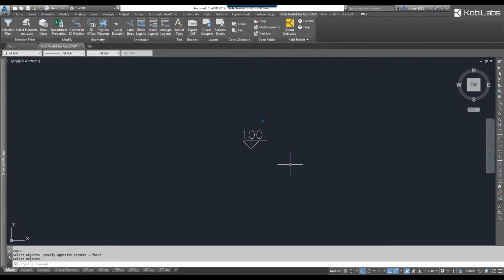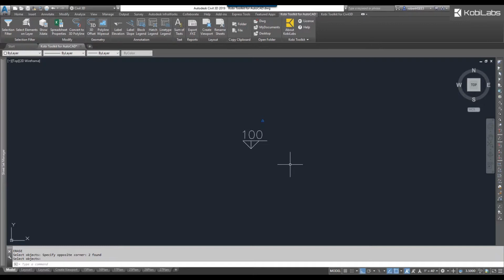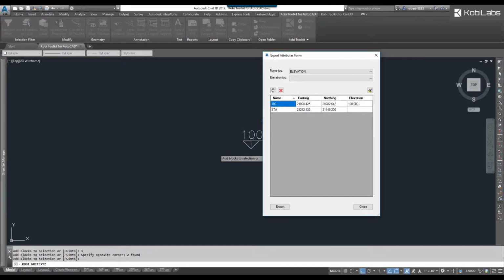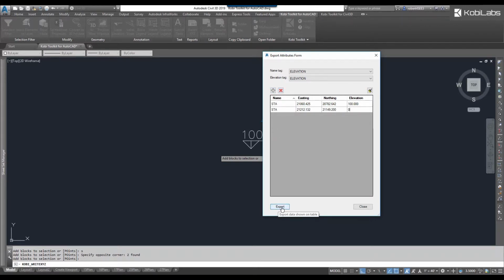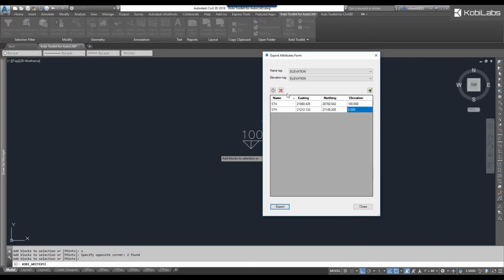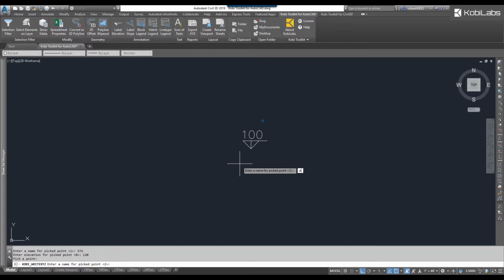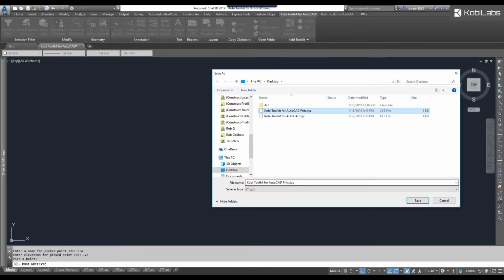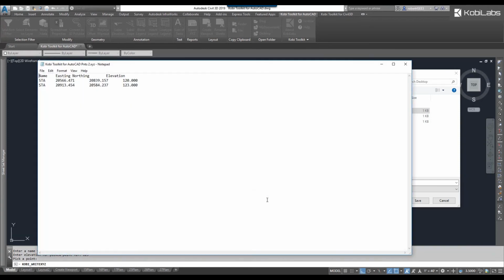Excitech Toolkit for AutoCAD - Export XYZ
This video outlines the Export XYZ tool within the Excitech Toolkit for AutoCAD, which allows you to export the insertion point of selected block entities or manually pick points on screen to export out into a standard ASCII XYZ file.

For more information on the Excitech Toolkit for AutoCAD, please

OR:
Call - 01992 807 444